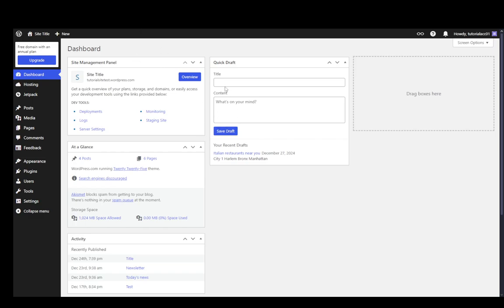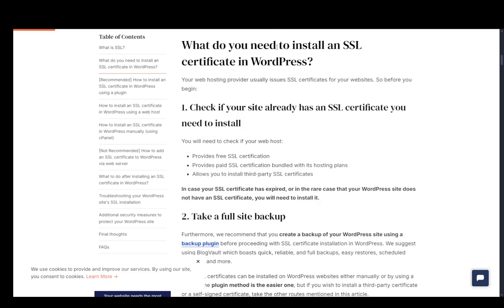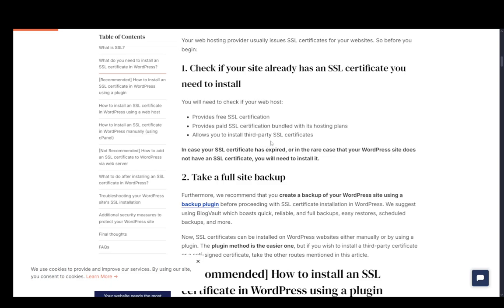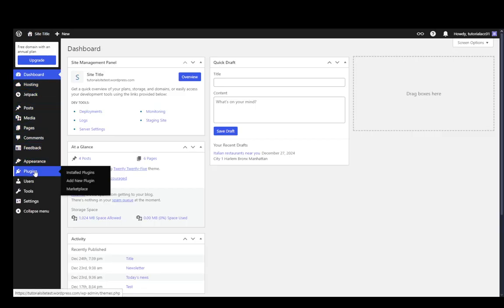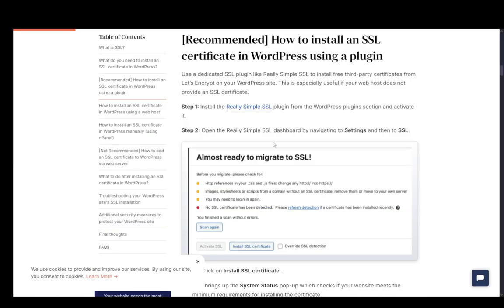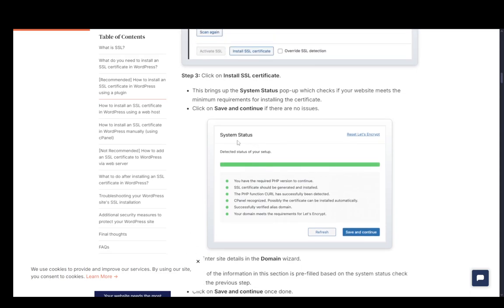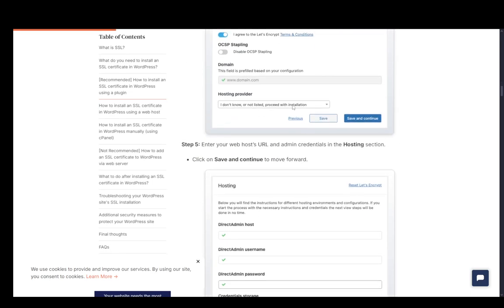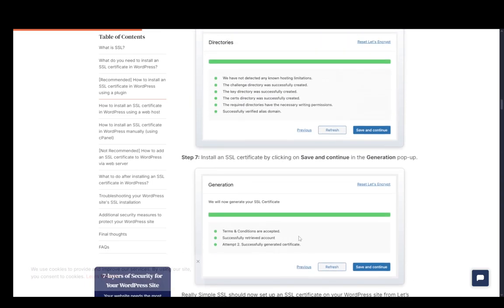How To Fix WordPress Site Not Secure Warning Tutorial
Today we talk about fix wordpress site not secure warning,your connection is not private,how to fix ssl not fully secure wordpress website,not secure to secure,your connection is not private fix